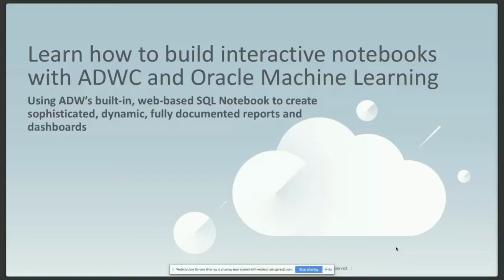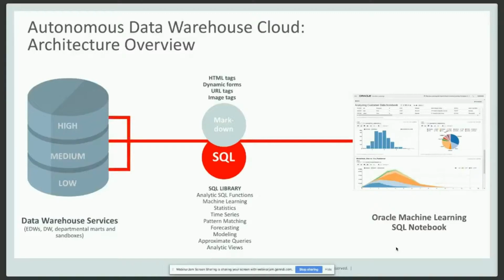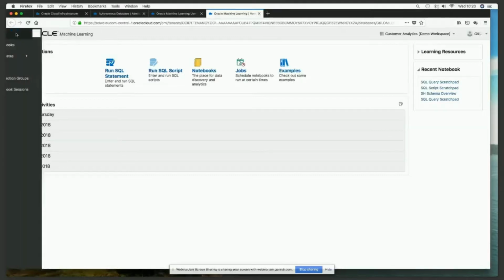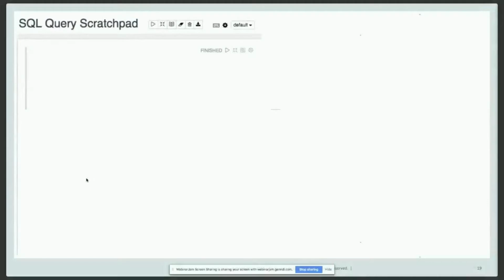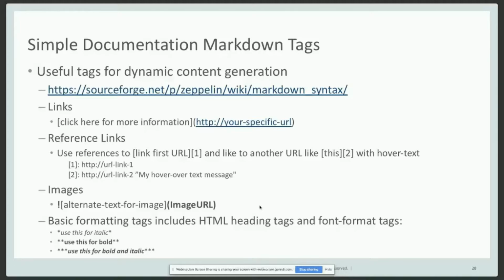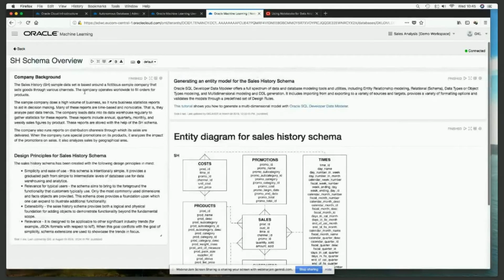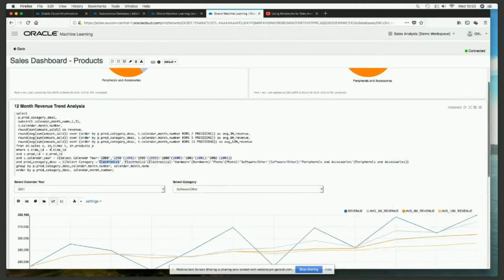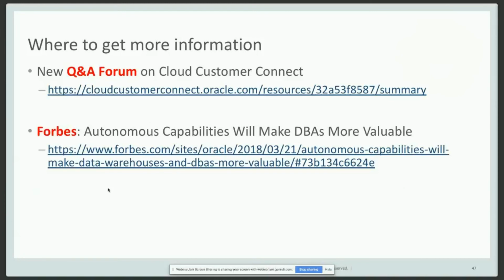Learn how to build interactive notebooks with ADWC & Machine Learning by Keith Laker